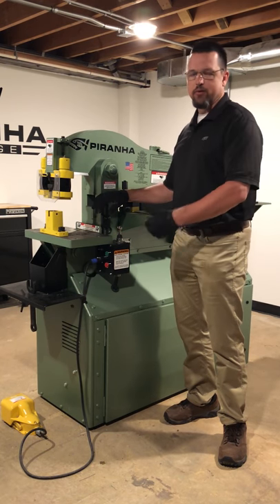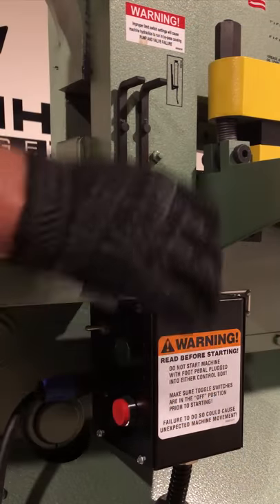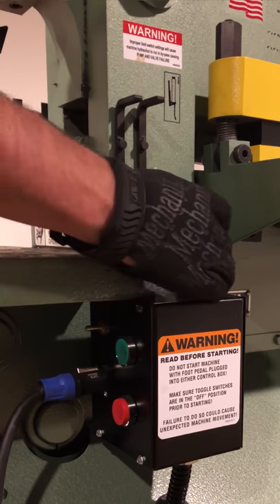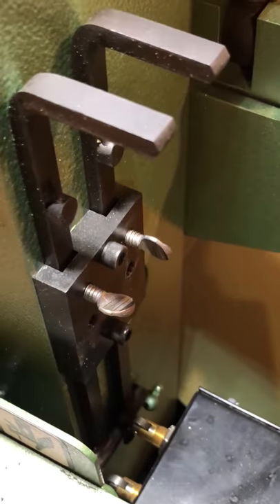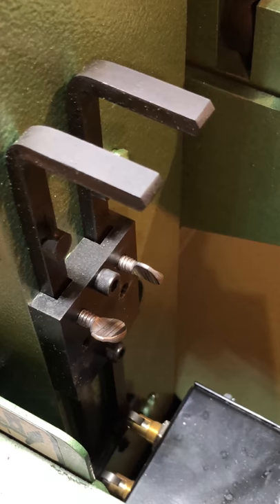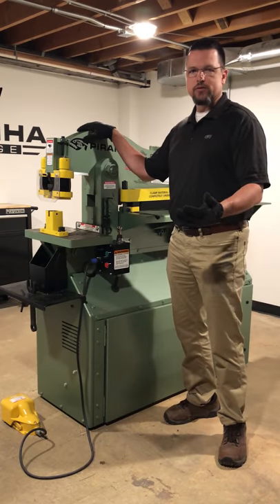Piranha Ironworker Tool Tip: Setting Your Limit Switches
Work more efficiently by setting your limit switches properly.